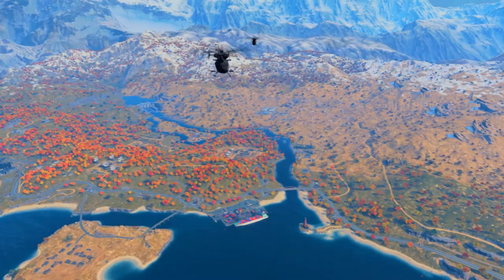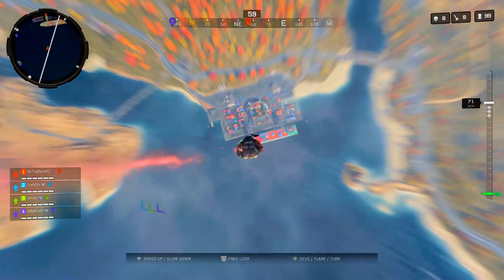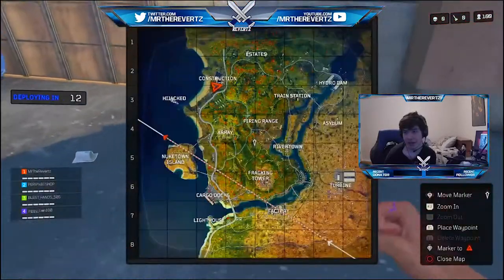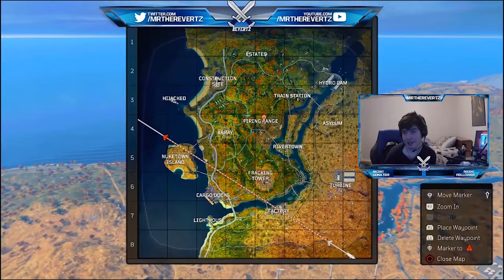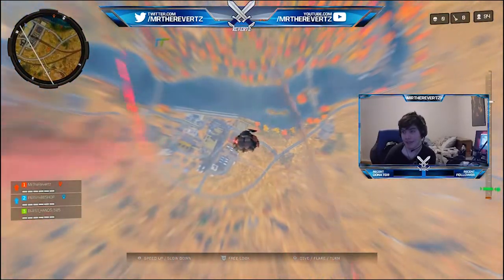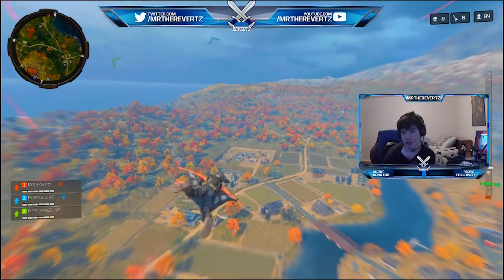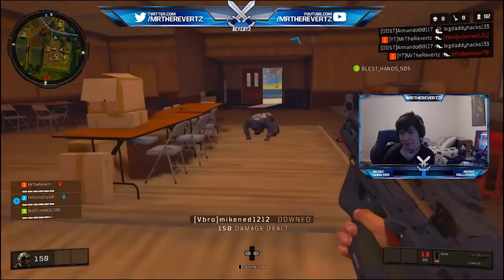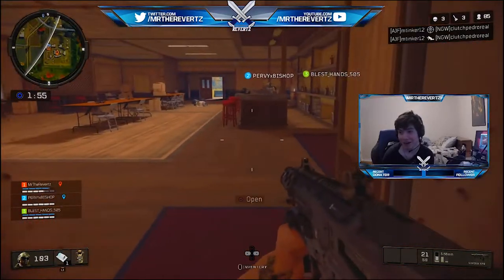Blackout Tips & Tricks: How To Land Properly In 2019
Blackout Tips and Tricks: How to Land Properly in 2019! In this video I show you guys how to land/drop in black ops 4 blackout battle Royale so that you’ll have a jump or advantage on everybody else!